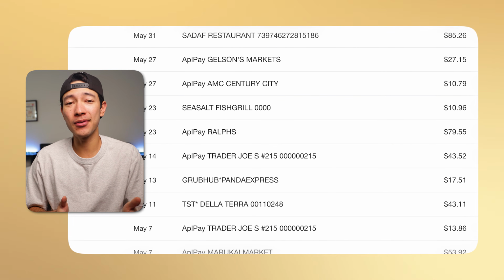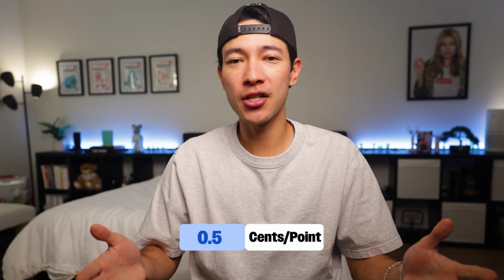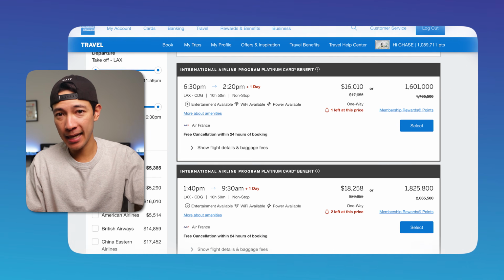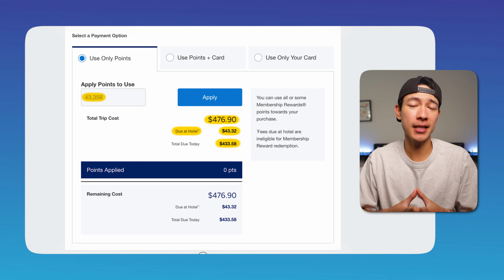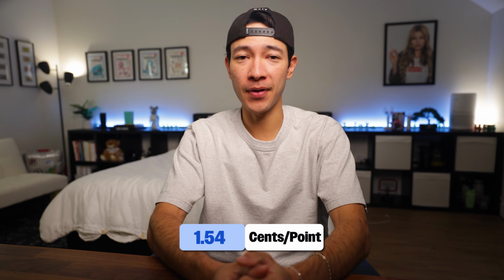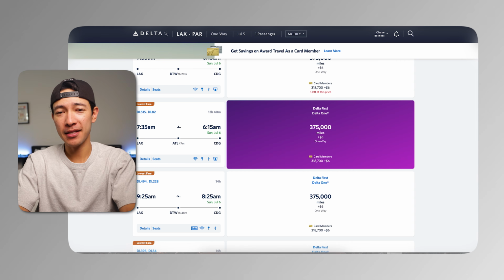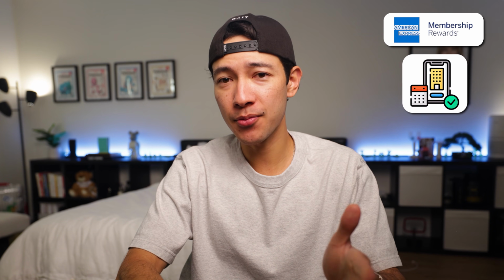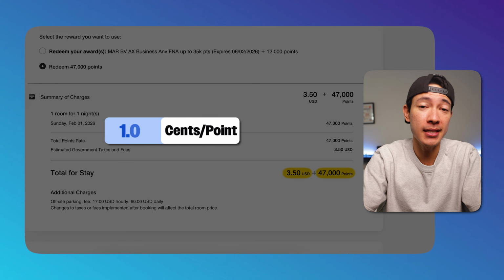How to Redeem Amex Points for Max Value (Step-by-Step)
If you’re confused by all the different ways to redeem Amex points, you’re not alone. In this video, I break down every Amex redemption option from cash back, gift cards, Amex Travel, transfer partners, and more. I will also show exactly how much value you get from each one.

I use real examples to show how point value can vary from 0.5 cents per point to 2.7 cents per point depending on how you redeem them.  I will also explain two alternative redemption methods that require specific Amex cards to access and how they might work better for your goals.  If you're trying to make smarter redemptions, this guide will help you figure out the best option for your goals.

📖 CHAPTERS:
0:00 Introduction
0:24 Method #1
1:40 Method #2
1:59 Method #3
2:33 Method #4
4:10 Bonus Method
5:13 Method #5
6:42 Method #6
8:05 Method #7
9:36 Bonus Method #2
11:46 Method #8